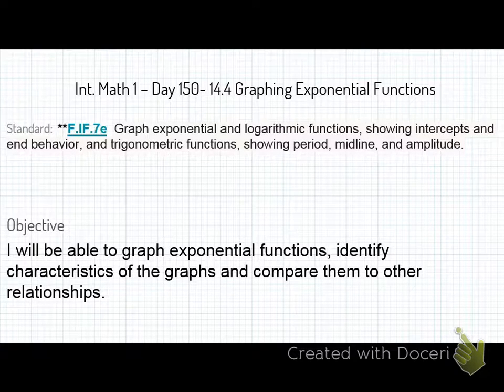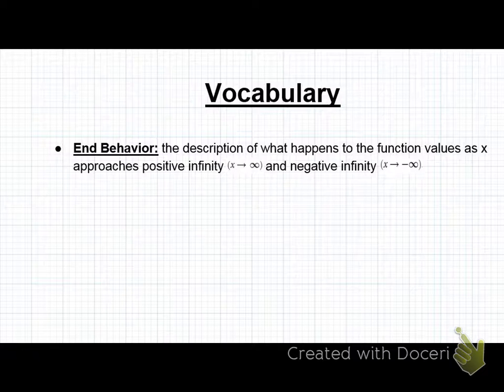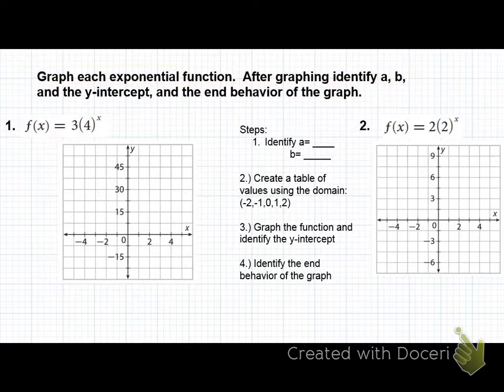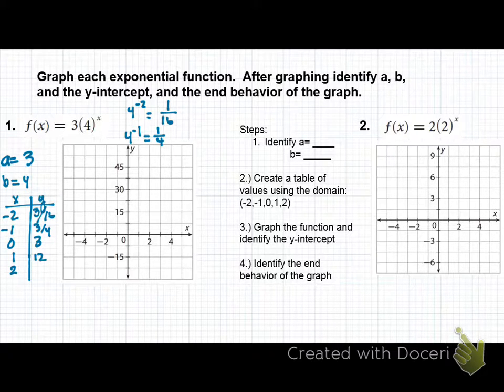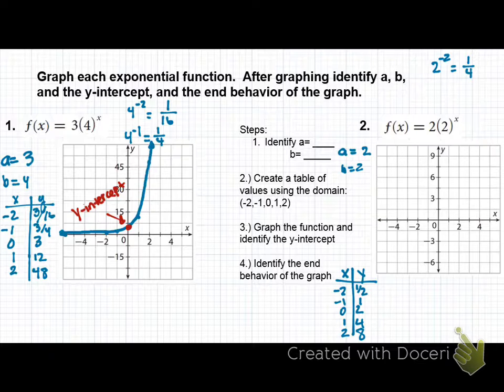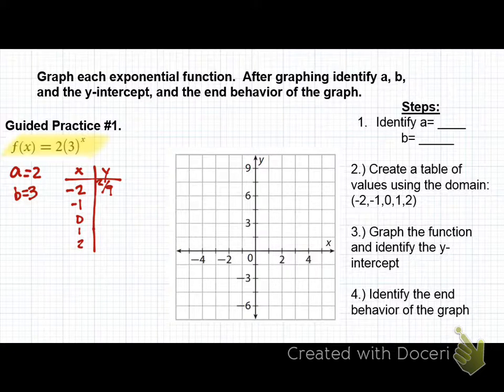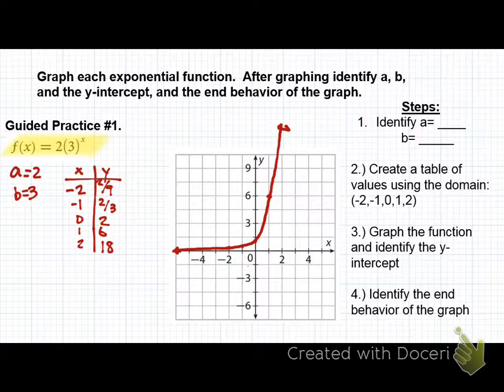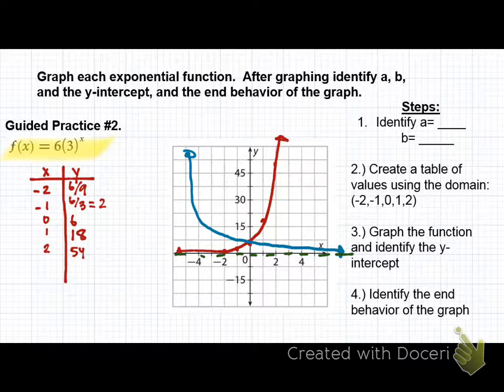IM1 - 041417 - Graphing Exponential Functions